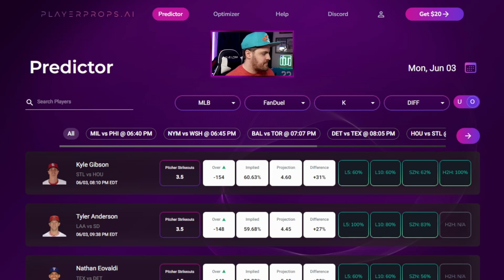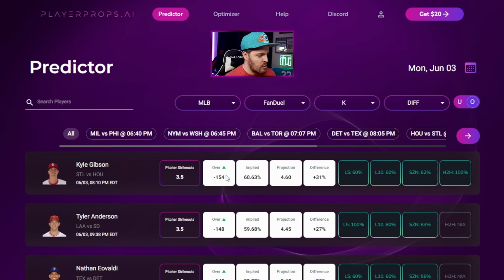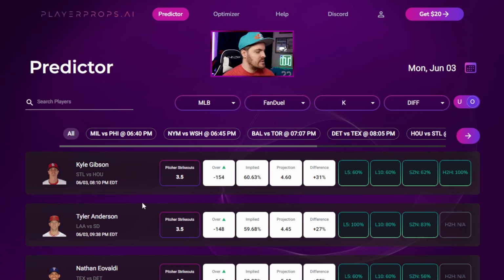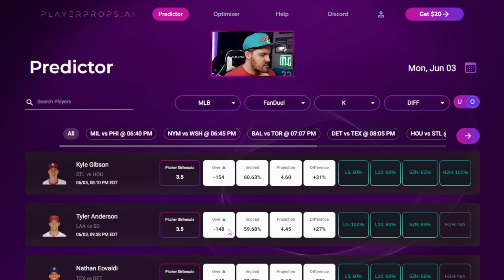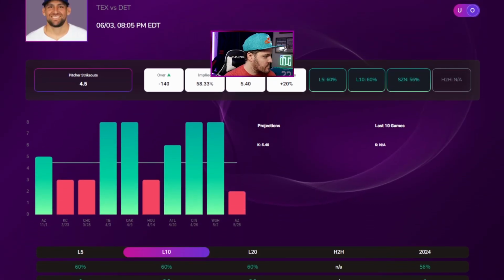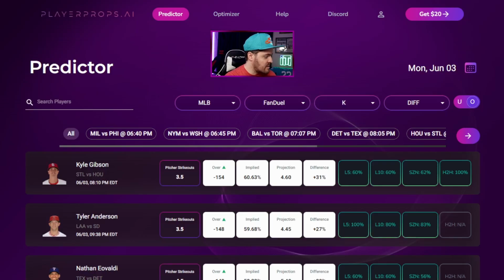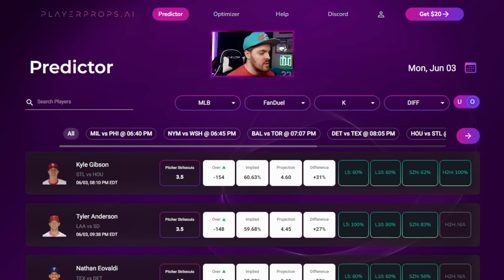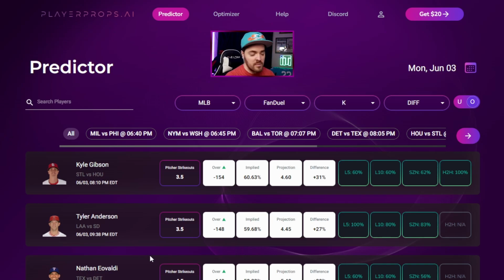WINNING MLB Prop Picks for Today's Games | Free Bets & Predictions 6/3/24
Check out what free MLB prop picks Trevis is locking in for his MLB Play of the Day using the tools you can find on PlayerProps.ai